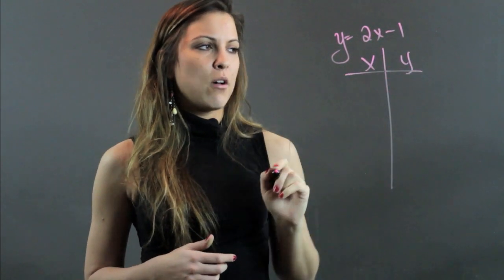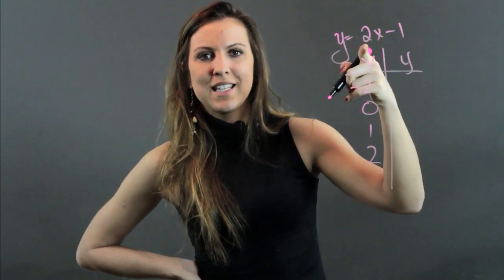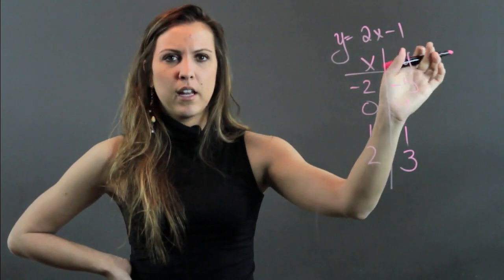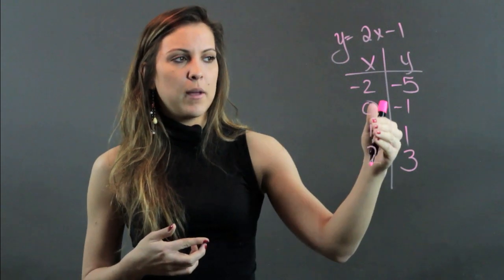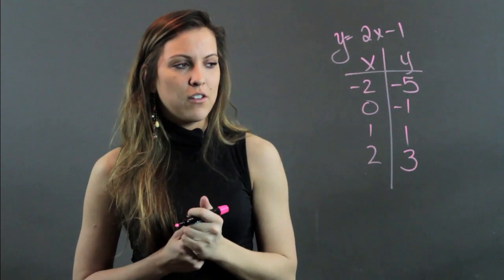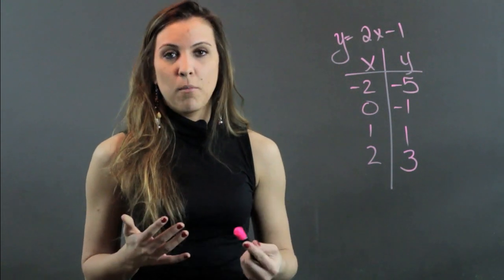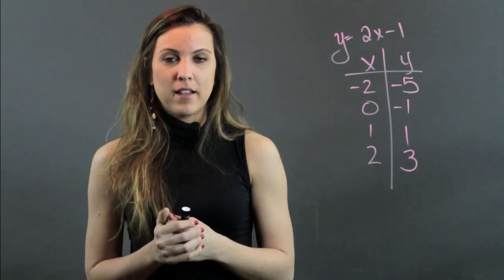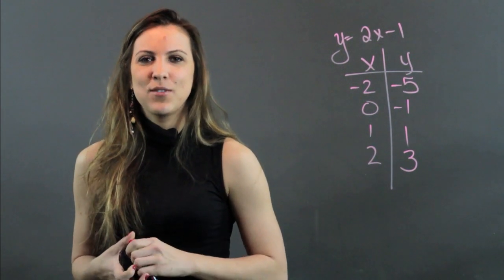Number Game for Algebra : High School Math Help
Just because you're taking (or teaching) an algebra class doesn't mean you can't have fun. Learn about a number game for algebra with help from an experienced math tutor in this free video clip.

Series Description: High school mathematics elevates the difficulty of problems and concepts above those in earlier grades, and therefore may seem overwhelming at first to a lot of students. Get tips on dealing with high school math and find out what you're going to need to know with help from an experienced math tutor in this free video series.